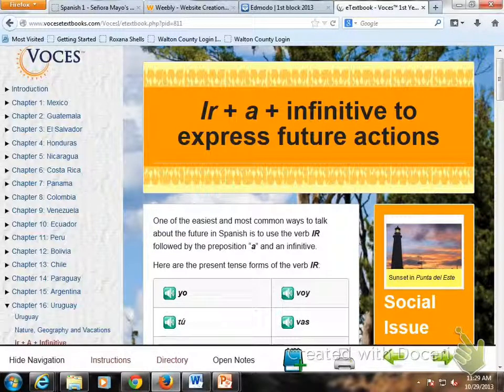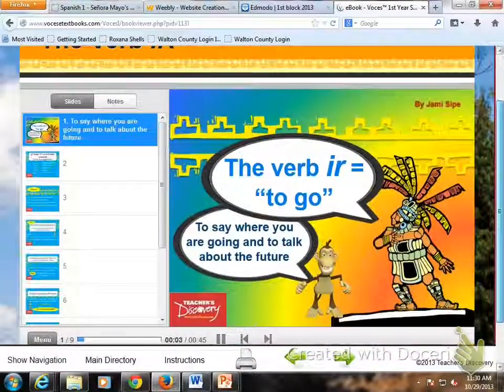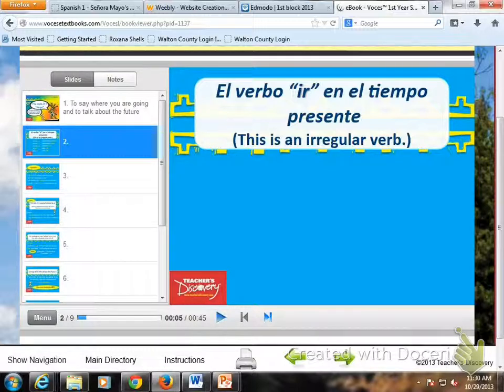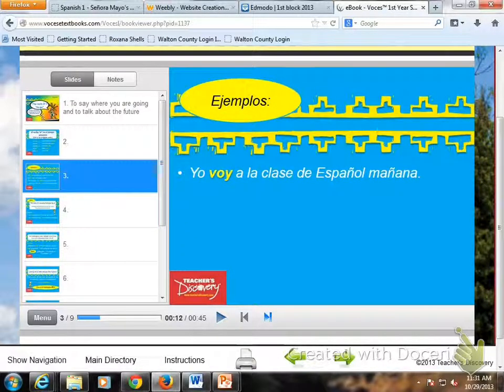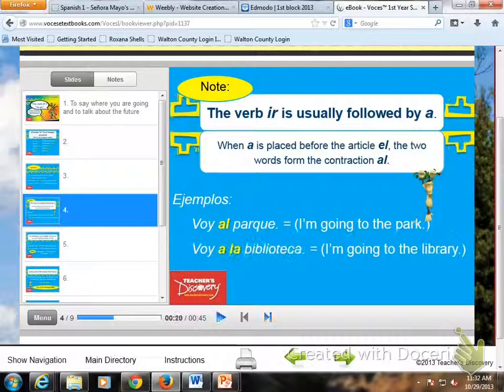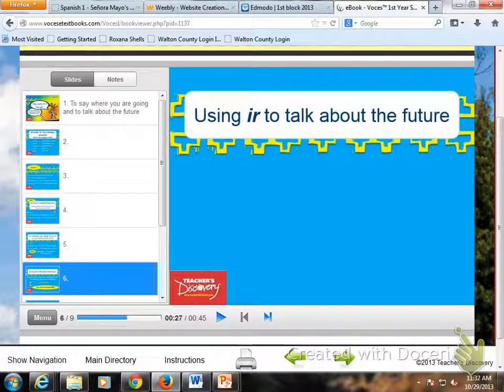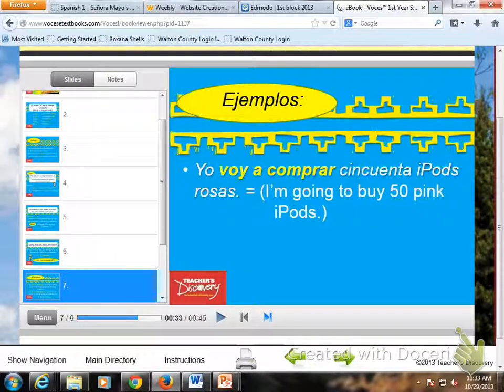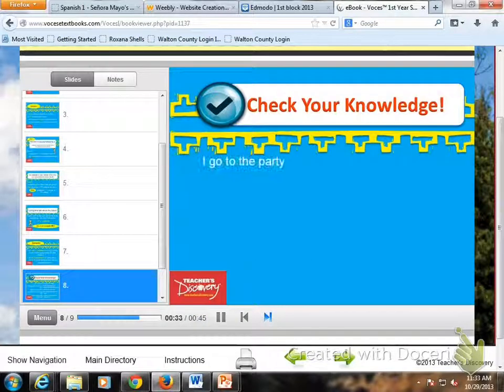Irregular verb IR. to go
To go to a place
Or
To go to do something (verb)